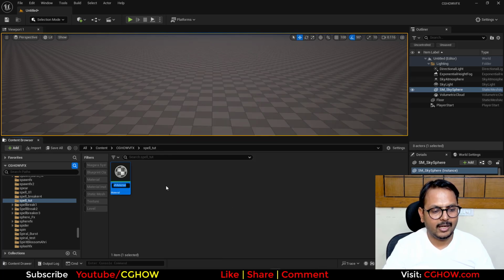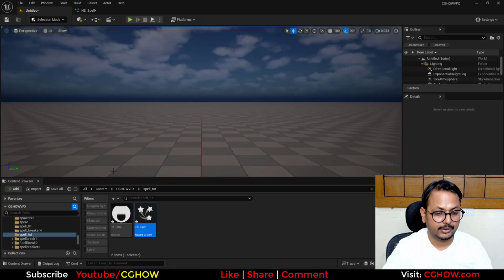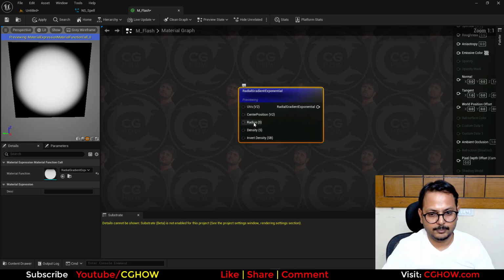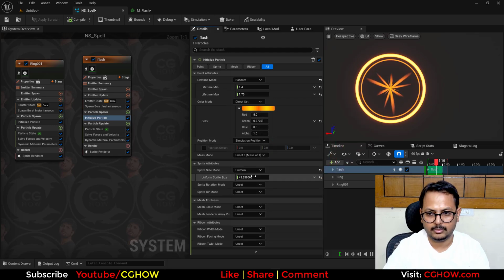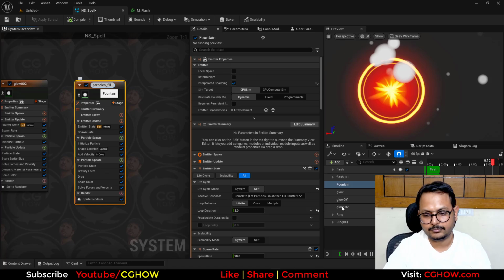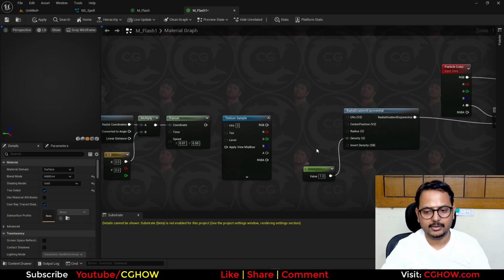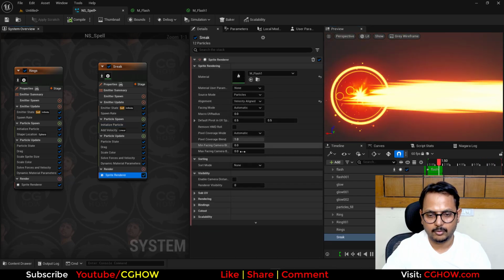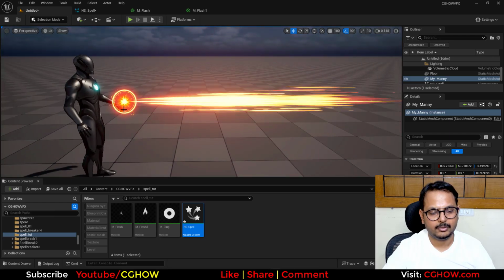Create a Spell System in Unreal Engine 5 with Niagara VFX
Unlock the secrets of Unreal Engine 5's Niagara system and discover how to create breathtaking magical spells that will transport your players to a world of wonder! In this tutorial, we'll dive into the world of visual effects and show you how to craft mesmerizing spells that will elevate your game to the next level. From fiery blasts to icy shards, we'll cover the techniques and tools you need to bring your magical creations to life. Whether you're a seasoned game developer or just starting out, this video is perfect for anyone looking to add a touch of magic to their UE5 project. So grab your wand and let's get started!

0:00 – Introduction

0:04 – Overview of the Effect

0:11 – Starting the Spell Creation

0:22 – Creating the Ring Texture from Scratch

0:36 – Methods to Create a Ring Shape

1:05 – Setting Up Dynamic Parameters for Ring Thickness

1:52 – Applying Particle Color and Material Setup

2:08 – Creating the Niagara System

2:24 – Adjusting Niagara Layout and Panels

3:44 – Setting Up a Basic Ring Emitter

4:23 – Applying the Ring Material and Adjusting Size

5:27 – Creating a Second Ring with Different Settings

5:54 – Creating a Flash Texture

6:14 – Scaling Flash with a Noise Texture

7:06 – Adjusting Tiling and Radius for Flash Texture

7:46 – Finalizing Flash Material

8:20 – Setting Up Flash in Niagara

9:03 – Adding More Flash Variations

9:25 – Adding Glow Around the Spell

9:57 – Glow Spawn Rate and Fading Setup

10:34 – Duplicating and Modifying Glow for Variation

11:00 – Adding Big Glow and Saving Work

11:08 – Adding Small Particles Around the Spell

11:45 – Final Adjustments to Particle Size and Behavior

How to make a magic ring in UE5 Niagara
Creating realistic spell flashes in Unreal Engine
UE5 Niagara camera offset for layering VFX
Fixing texture seams in radial VFX shaders
Adding curl noise to Niagara particle systems
How to animate spell streaks in UE5
Niagara dynamic parameters material tutorial
Unreal Engine 5 radial exponent ring shader
UE5 Niagara burst emitter setup
Niagara particle system glow effects
Advanced Niagara material distortion techniques
UE5 VFX workflow for game spells